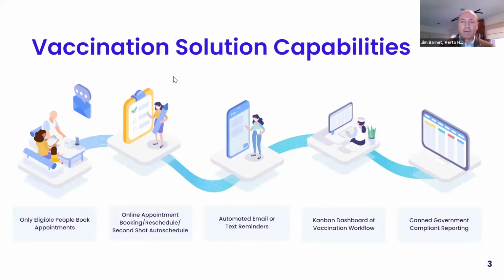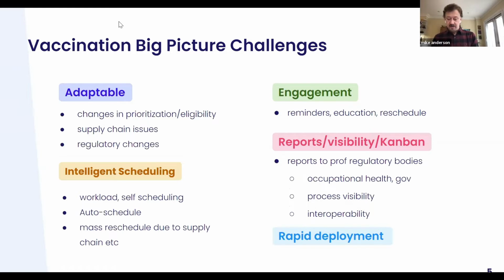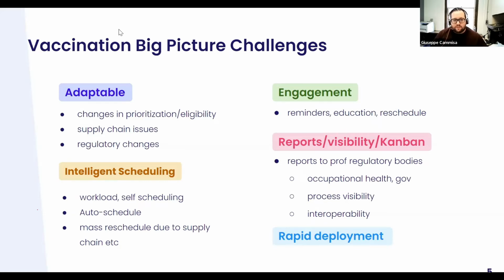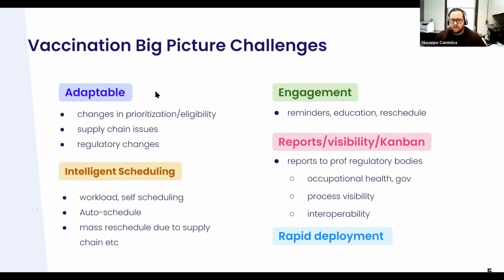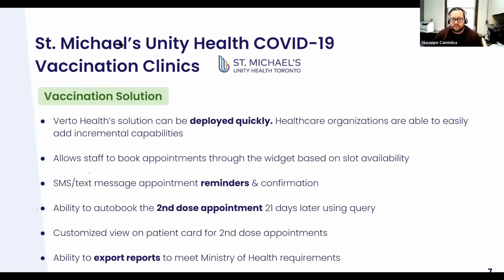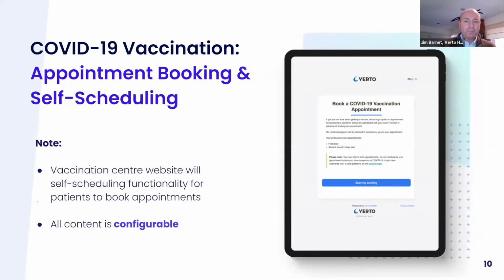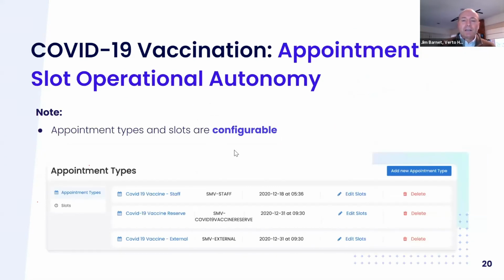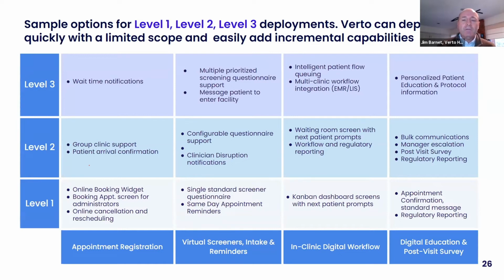Verto Webinar Recording | Automate Vaccination Appointment Booking, Boosters, Reminders & Workflows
Verto Health Webinar Recording | January 21, 2021

In this informative webinar regarding crucial challenges being faced by COVID-19 vaccination centres, Dr. Michael Anderson and Unity Health Toronto Director Giuseppe Cammisa discuss how the Verto solution helps address those critical vaccination challenges.